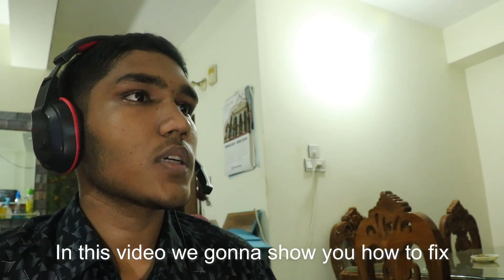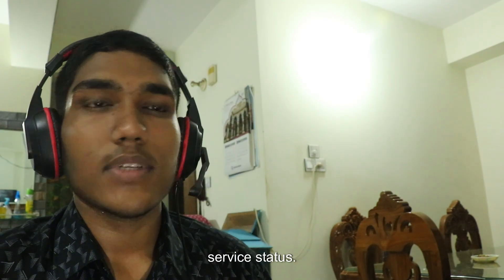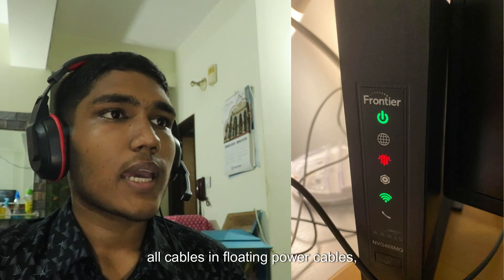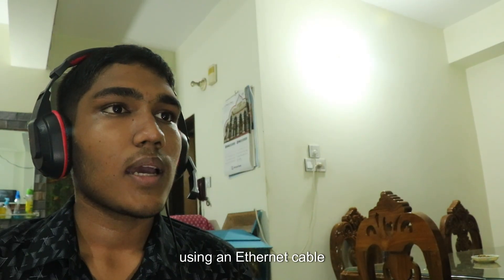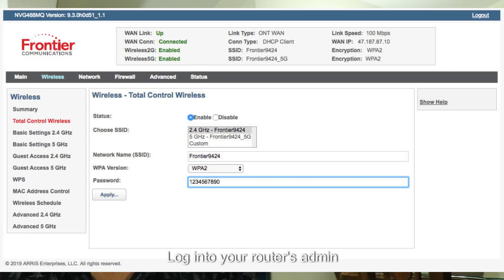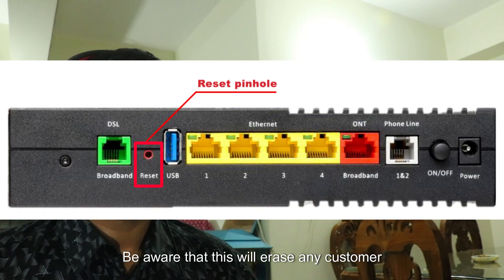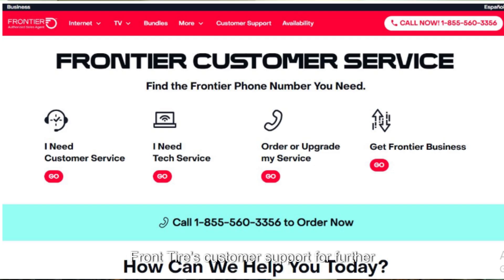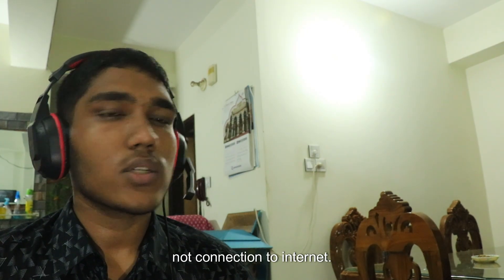Frontier Router Not Connecting To Internet (FIXED)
If your Frontier router isn't connecting to the internet, try restarting your modem and router, checking for any loose cables, and ensuring the router is in a good location free from interference. If problems persist, contact Frontier for further assistance.